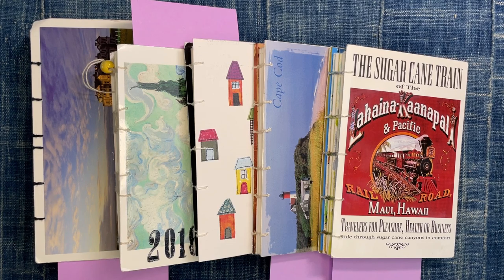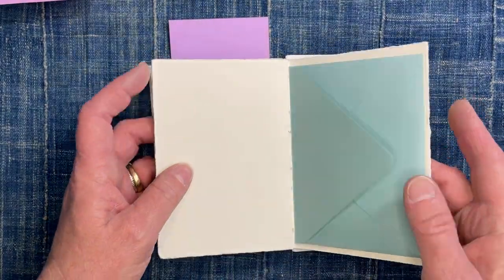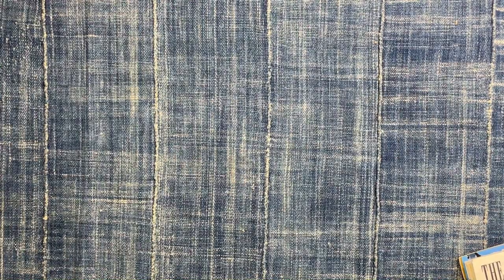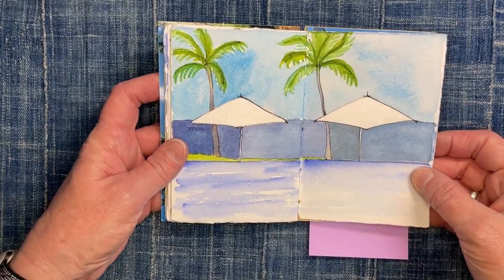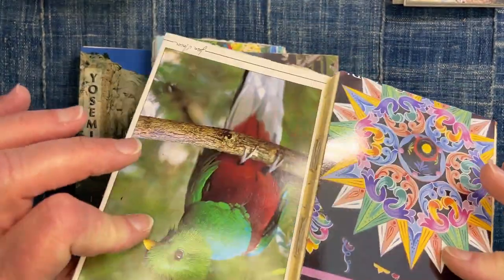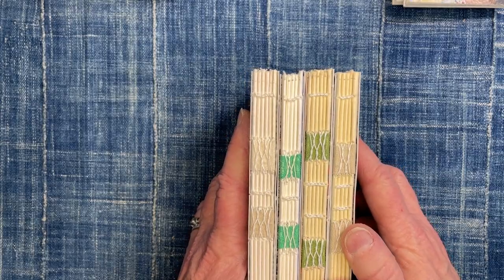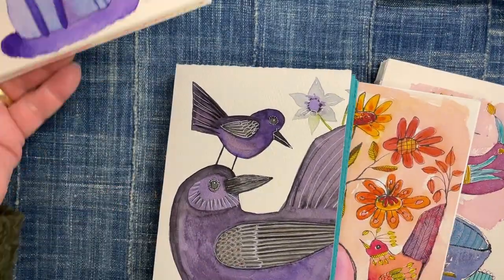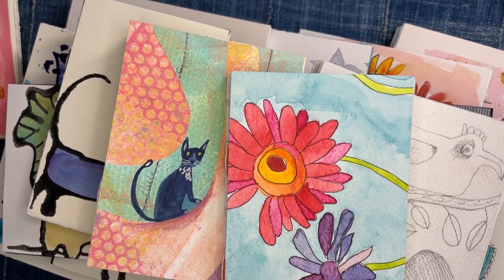Postcard Sketchbooks and Travel Journals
Today's video is about Postcard Books which I first heard about in this book: How to Make Books by Esther K Smith

Lineco used to make a lovely natural linen twill tape, but I can't find it online.